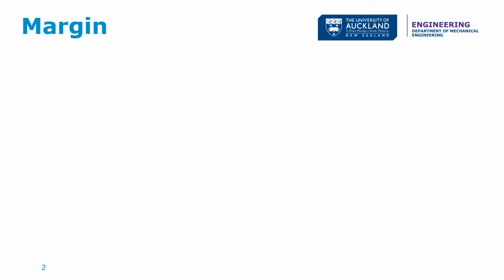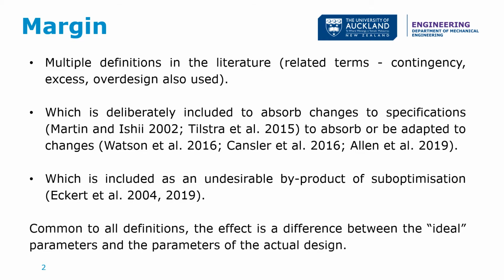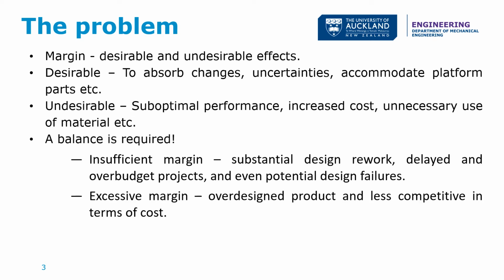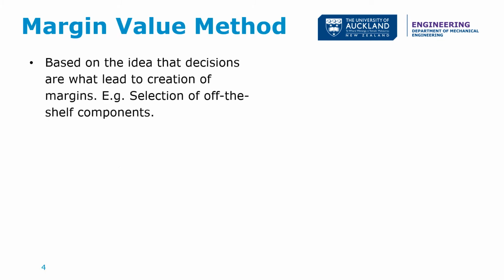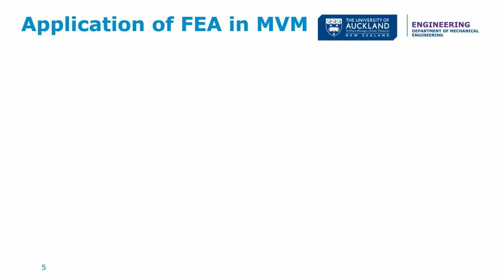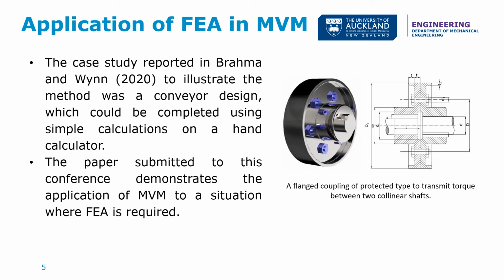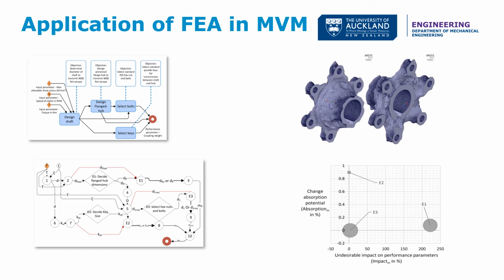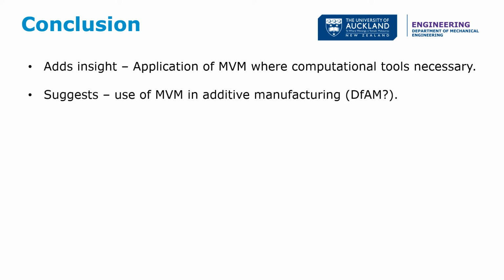Calculating target thresholds for the margin value method using computational tools - Design 2020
Paper titled: "Calculating target thresholds for the margin value method using computational tools" presented in the Design 2020 conference.

Design and Development Research Group
University of Auckland